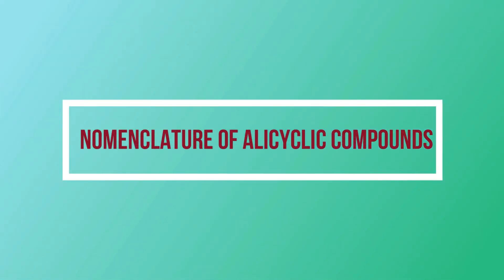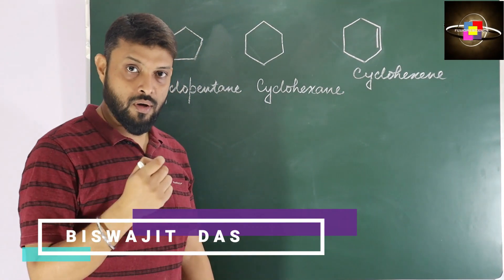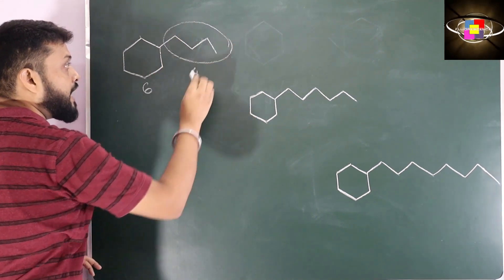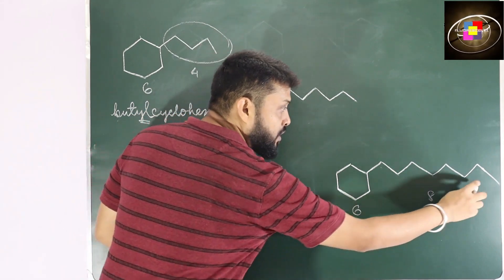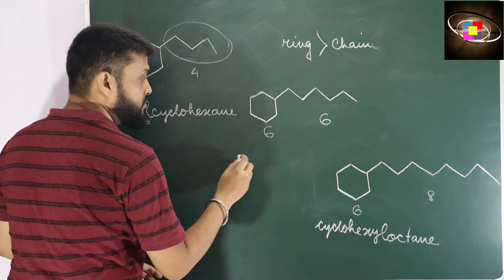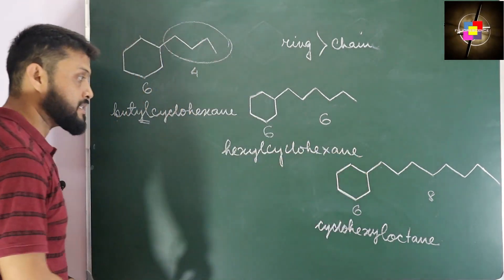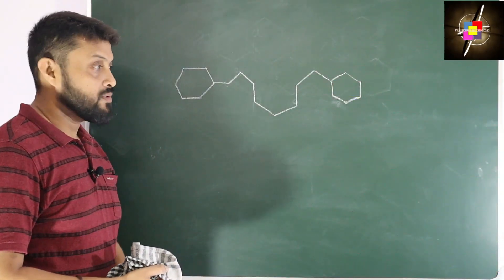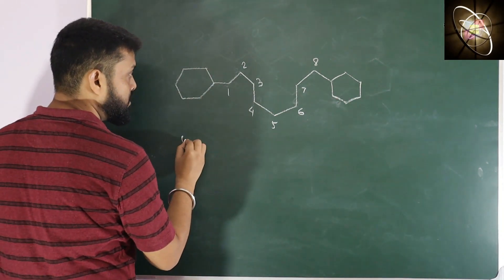IUPAC NOMENCLATURE OF ALICYCLIC COMPOUNDS| ISC|CBSE|NEET|JEE|NET|All About Chemistry|Biswajit Das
Alicyclic Compound#All About Chemistry#Biswajit Das